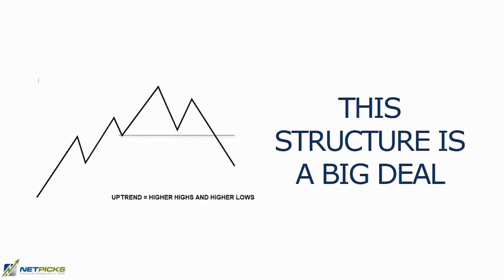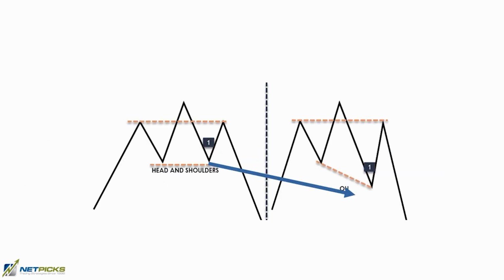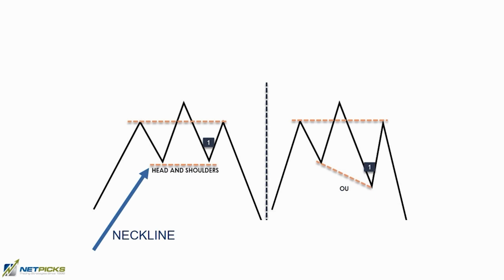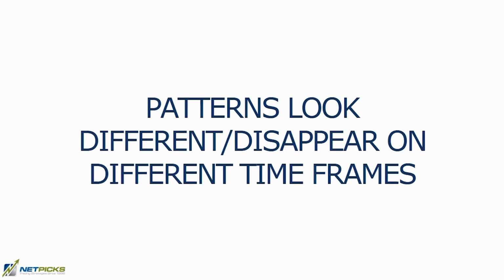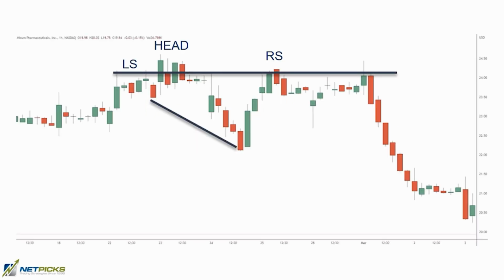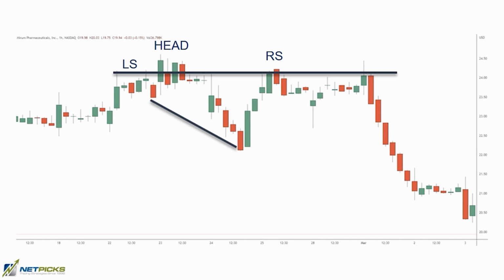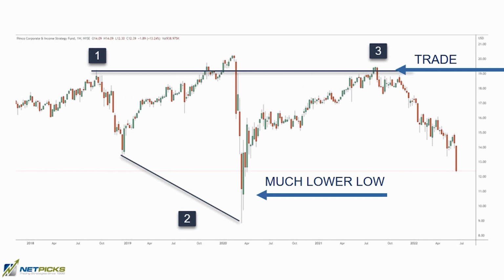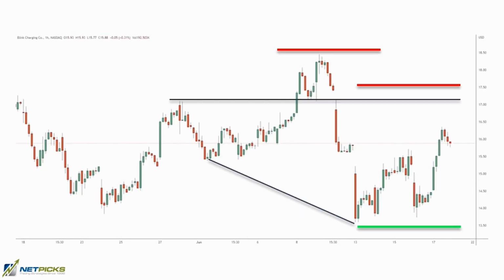Quasimodo Trading Strategy - Powerful Reversal Price Pattern!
The Quasimodo is a powerful reversal pattern that can lead to big moves in price to profit from. It's a chart pattern that can be traded both long and short.

Maybe Quasimodo is not one of the most popular patterns among traders but definitely one of the most reliable and powerful patterns to trade.

That's why today I explain how to use Quasimodo pattern as well as the setup.

So if you want to learn more about the Quasimodo pattern - watch the video!

RISK DISCLOSURE